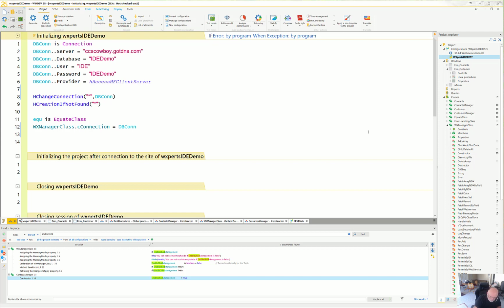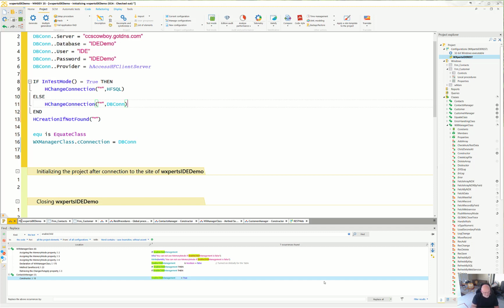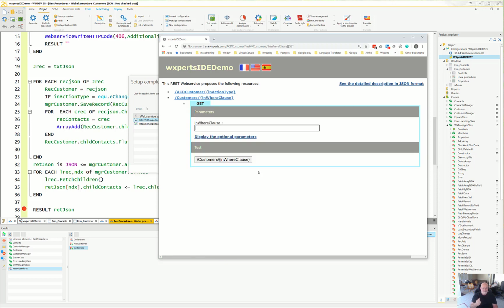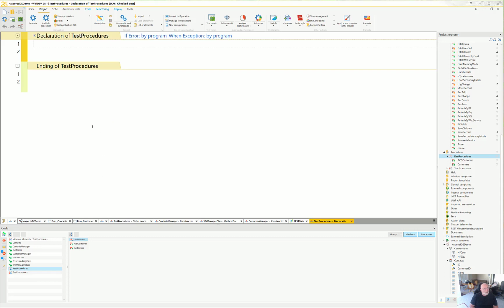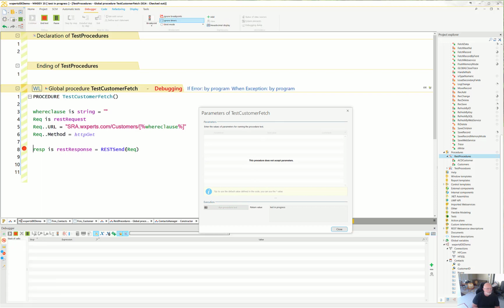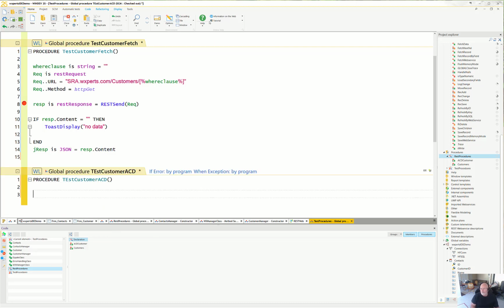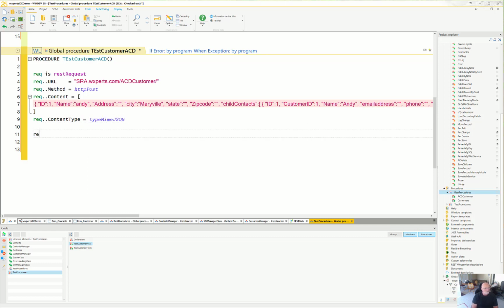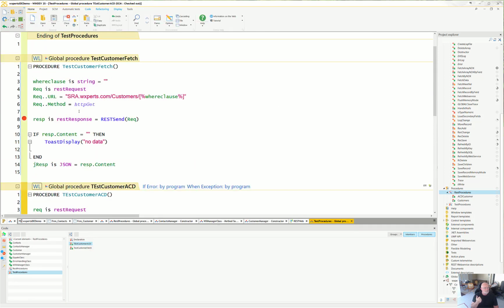Rest Publish and Testing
Publish the test REST system and tested it .. get it ready to work on the mobile